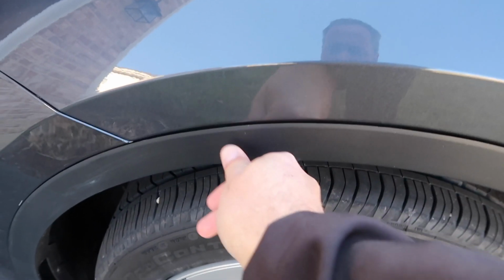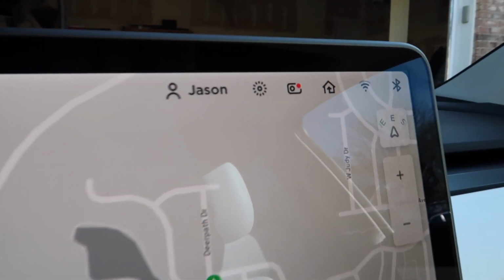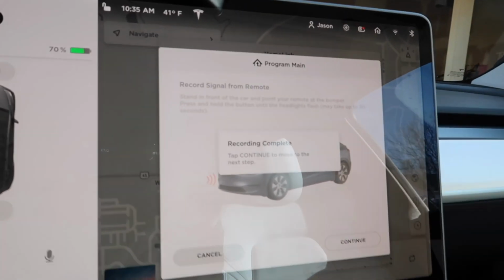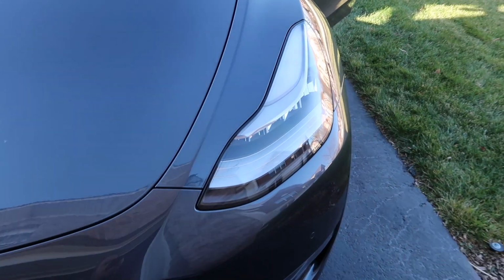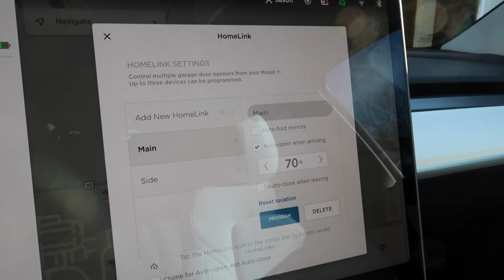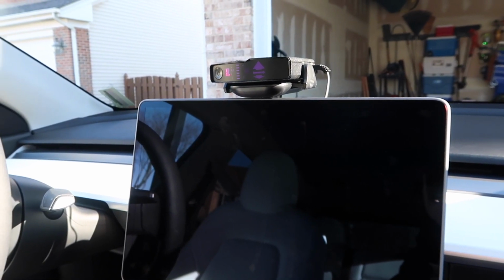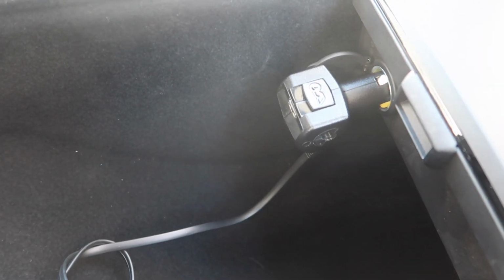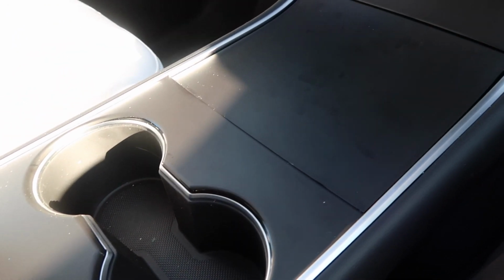Tesla Model Y Mobile Service | Valentine One Radar Detector Install | HomeLink Setup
We experience our first mobile service appointment with the Tesla Model Y.  I also demonstrate how to setup HomeLink as well as how I installed my Valentine One radar detector in the car.